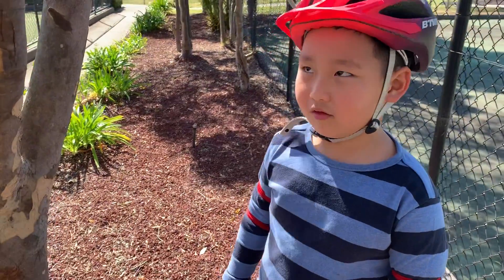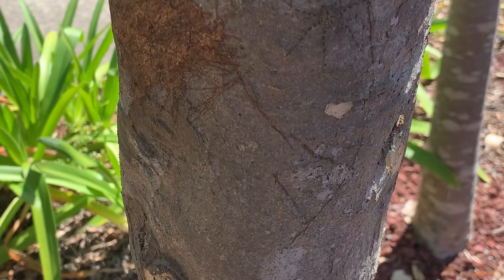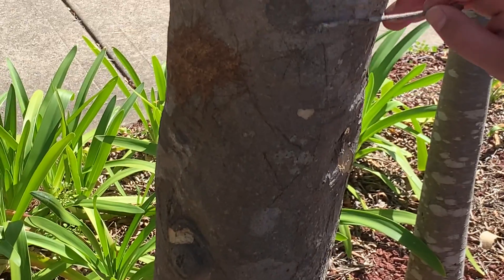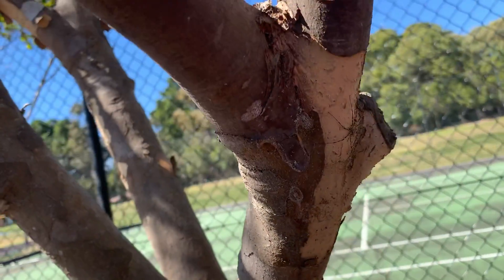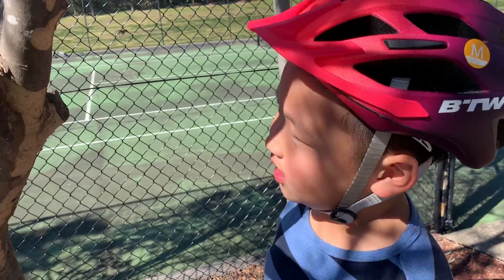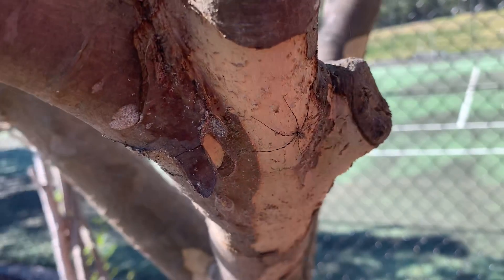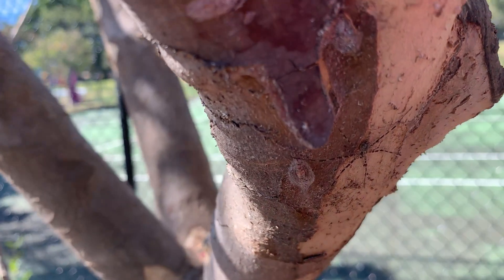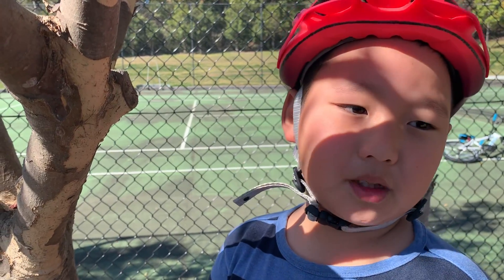Tree huntsman spider